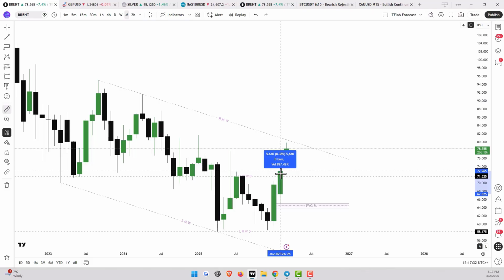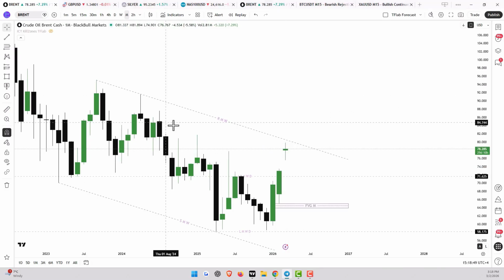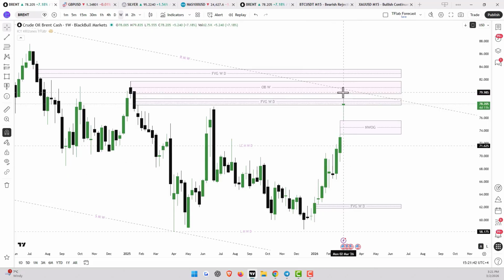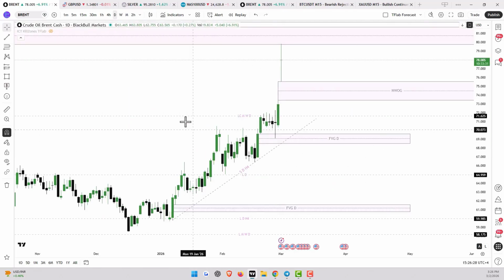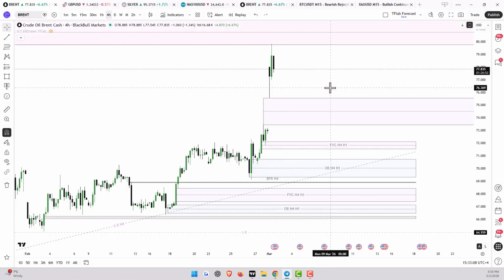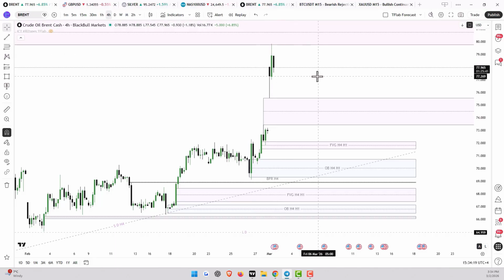📔 Crude Oil Brent Idea - Oil Rally Under Geopolitical Tensions -[Trading Finder]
♦️Brent Crude Insight – Price Surge Amid Middle East Tensions

💎With rising geopolitical tensions in the Middle East, Brent crude ended

last month with a strong bullish candle and opened the new month with a positive gap. On higher timeframes, the price reached the highest level in a year and, after reacting to the 79.82 USD zone, experienced a minor correction.

🚀Given the high news-driven volatility, an upward scenario remains likely, but due to the elevated risk from conflict-related news, entering trades without precise risk management is not recommended.

00:03 Monthly oil growth
00:51 Yearly high reached
01:13 Gap fill correction
01:29 Resistance encounter
01:41 Impact of negotiations
02:18 Four-hour volatility
02:38 Upward trend forecast
03:06 Buying opportunities